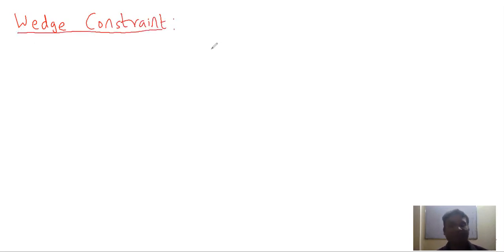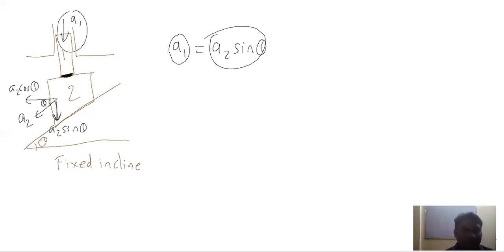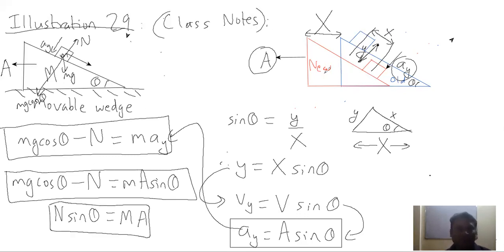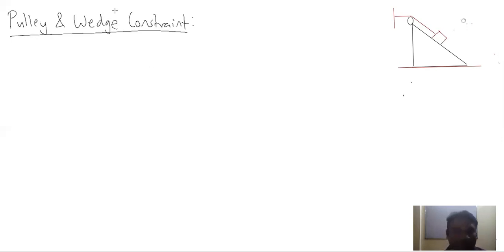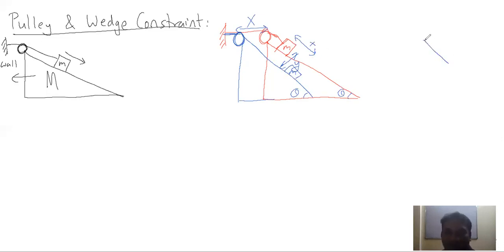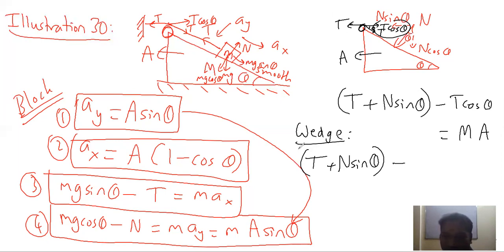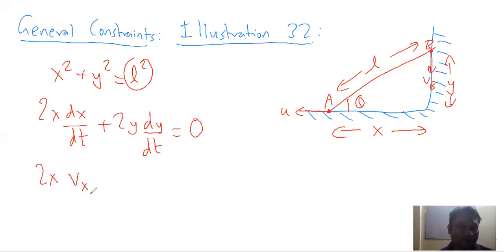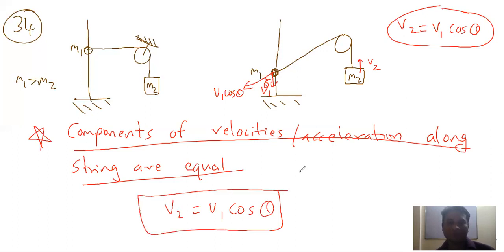LAWS OF MOTION (WITHOUT FRICTION) | P-6 | JEE | GRADE XI PHYSICS | PROF. DEEPESH SHAH | CATCH25